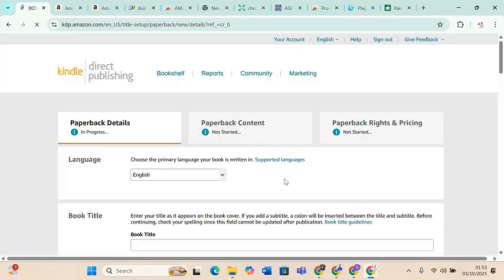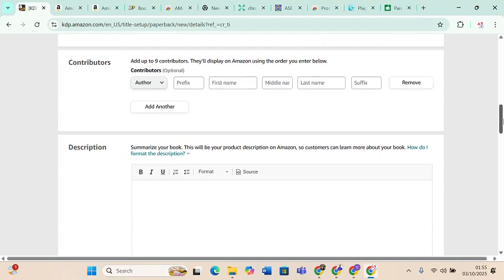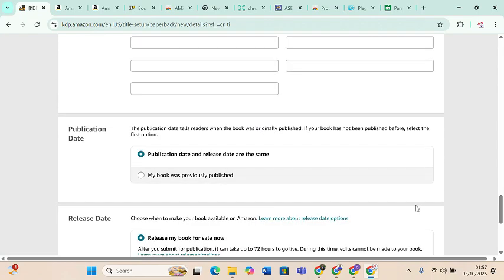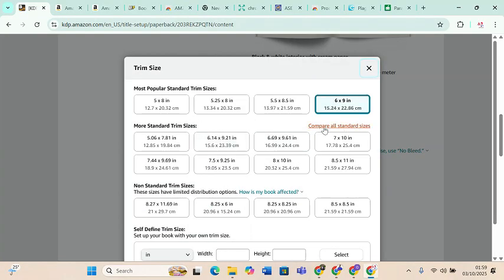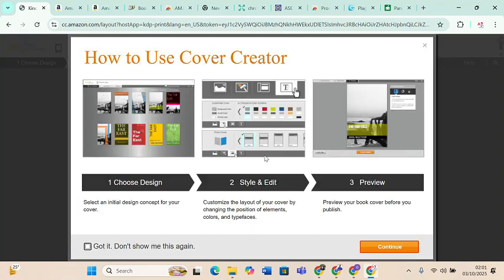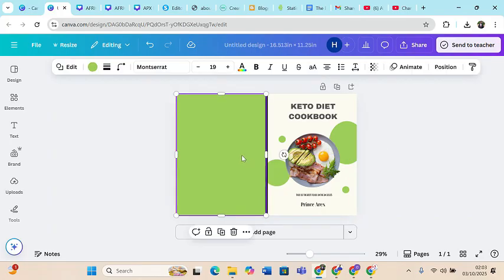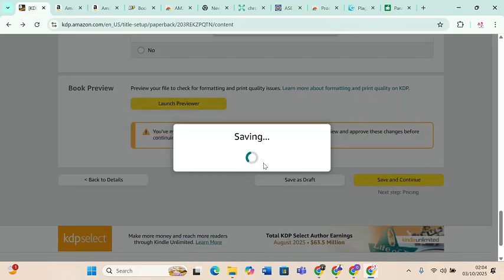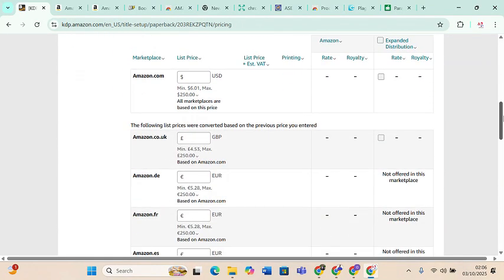HOW TO PUBLISH A PAPERBACK BOOK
In this tutorial, I’ll show you step by step how to publish a Paperback book on Amazon KDP — from manuscript upload to print-ready cover setup and final publishing.

If you’ve been writing and designing your book, this is the final stage that brings it all to life — turning your digital work into a physical copy available worldwide on Amazon!

✅ In this video, you’ll learn how to:

Set up your paperback details correctly (title, subtitle, author name, description)

Upload your manuscript and book cover (PDF format)

Choose the right trim size and interior type (white or cream paper)

Generate a free ISBN and understand how it works

Preview and publish your paperback for printing on Amazon